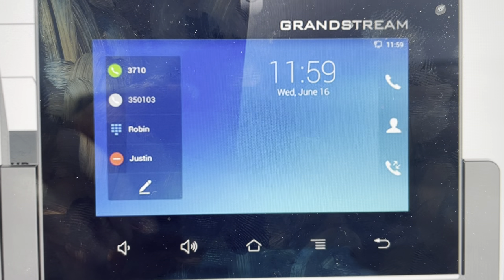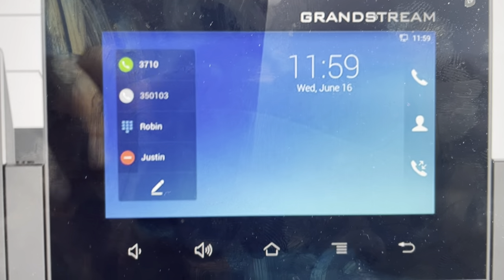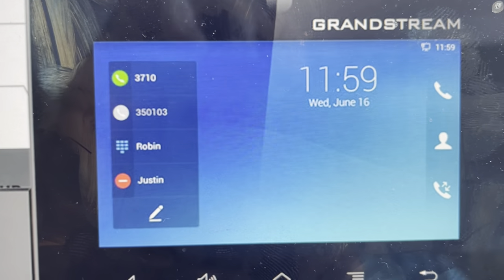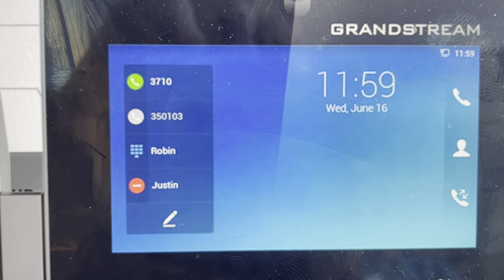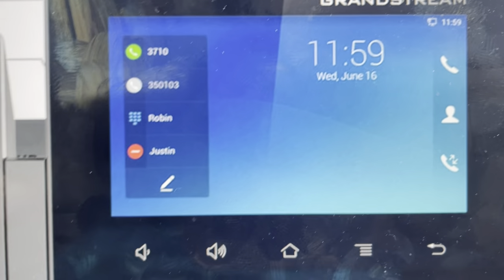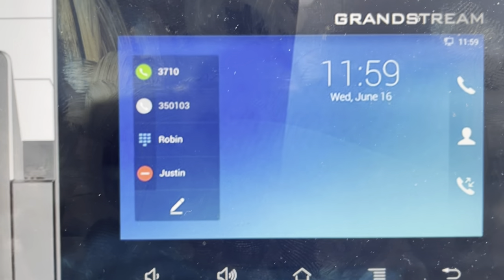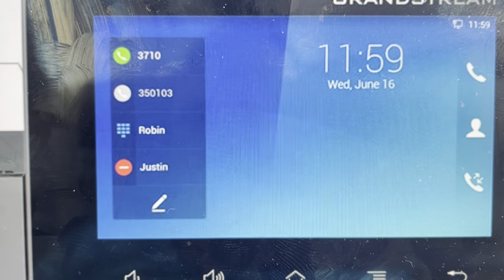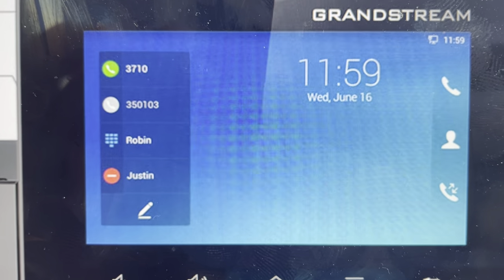Hard Reset Grandstream GXV3350 Voip Phone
How to troubleshoot or setup starting with a hard reset of a Grandstream GXV3350 Voip Phone to factory default settings if it is not working or not connecting or if it is frozen or not responding, the factory reset is a good troubleshooting step. You can also restore the factory settings to setup your device as new.
GXV3350 | Grandstream Networks
The GXV3350 IP Video Phone for Android combines a 16-line IP video phone with a multi-platform video collaboration solution